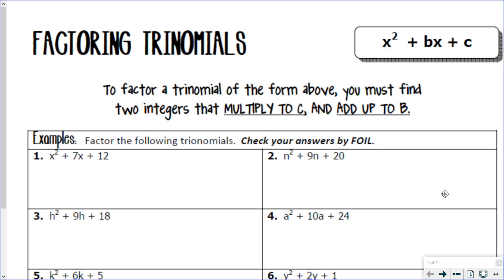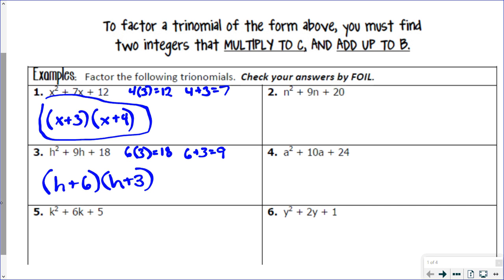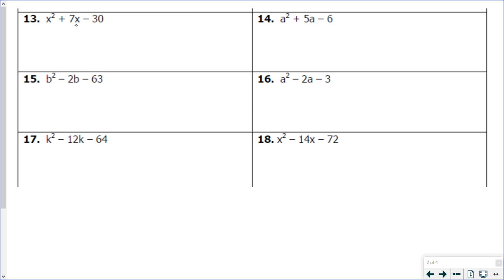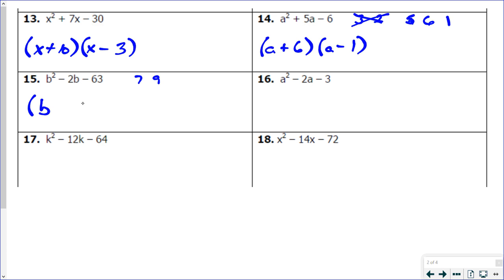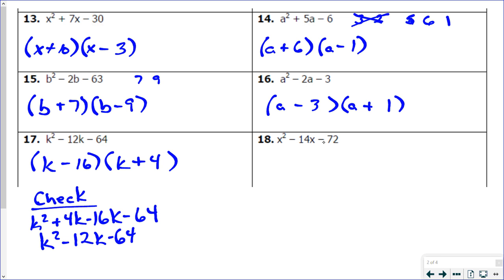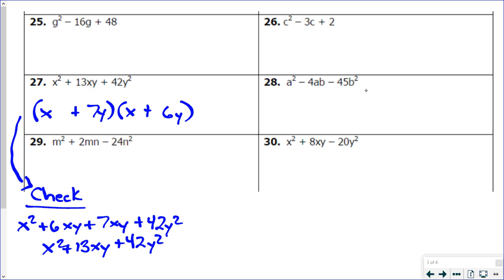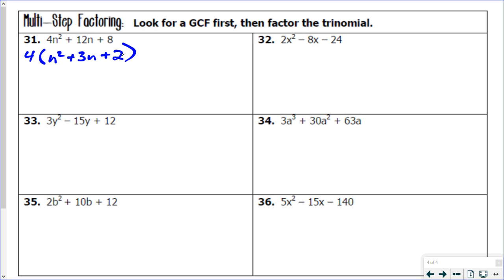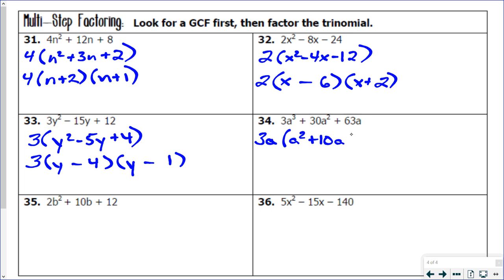Factoring Trinomials Video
This video shows how to factor trinomials.